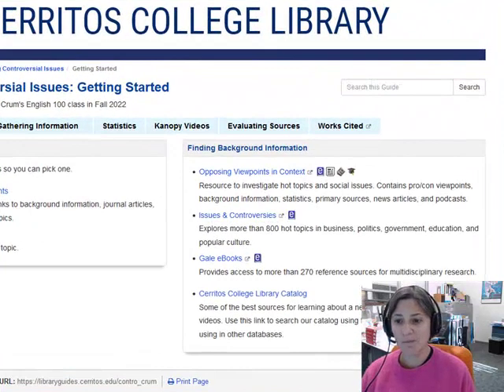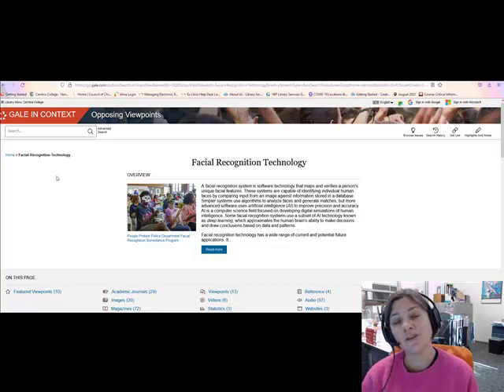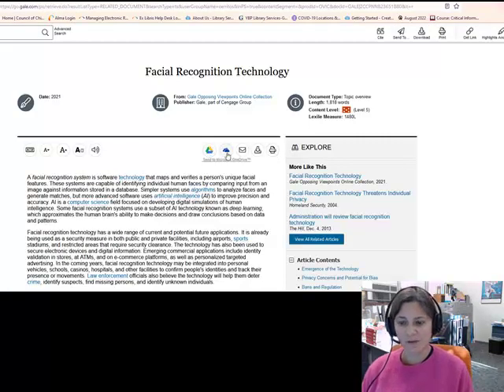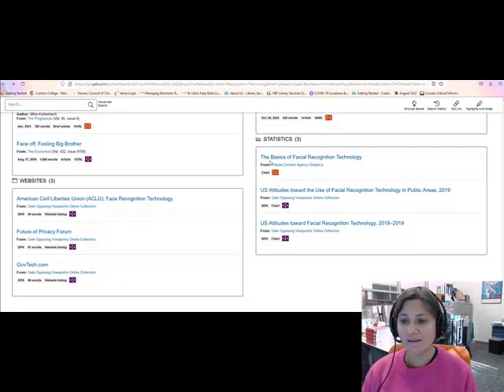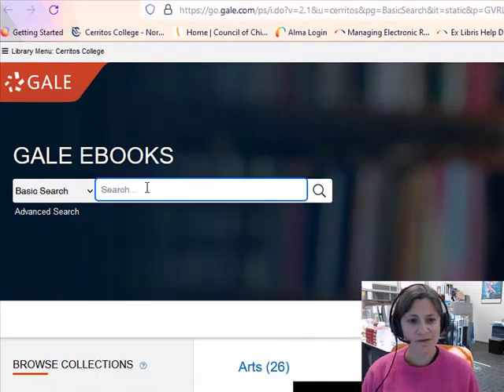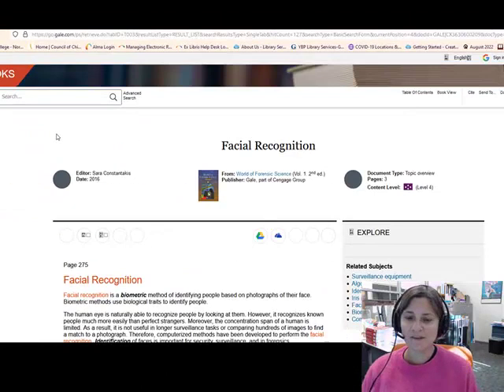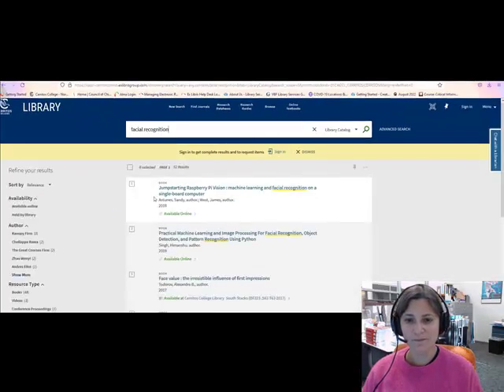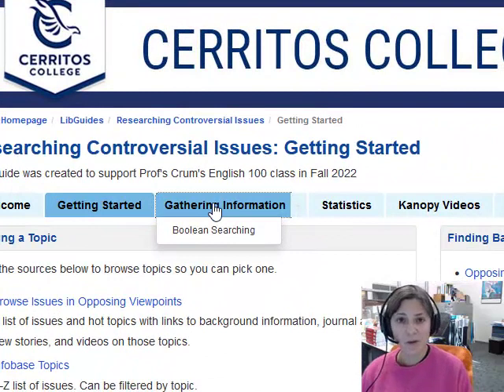Getting Started with Research on a Controversial Issue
Learn how to use Cerritos College Library databases to begin your research on a controversial issue.